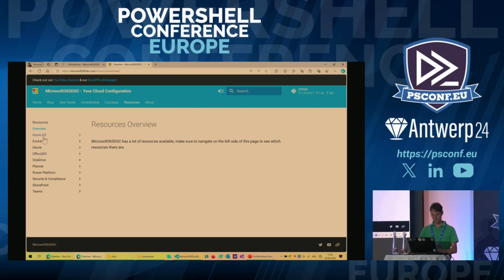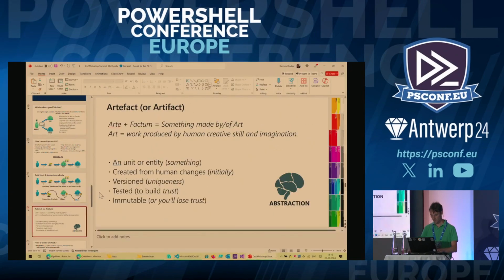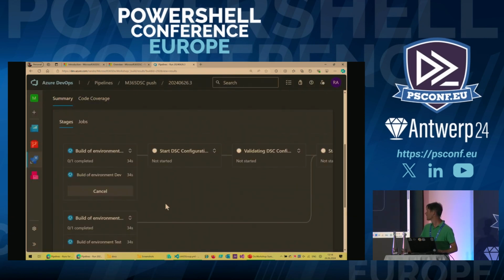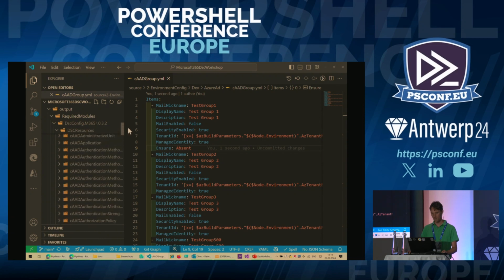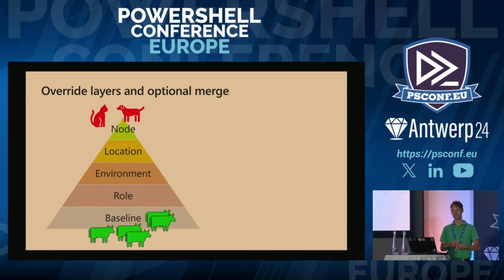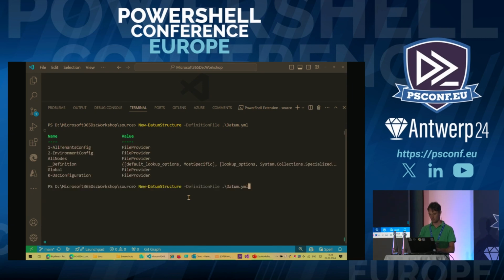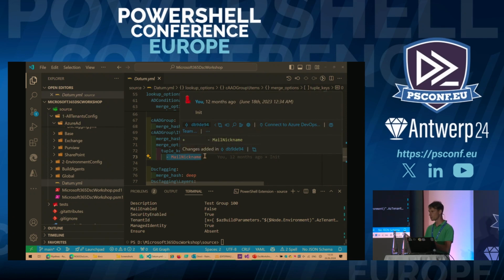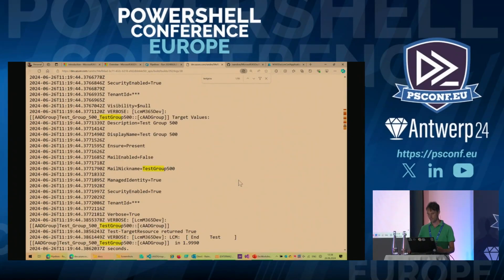Controlling multiple AZ tenants with M365DSC and AZ Pipelines - Raimund Andrée - PSConfEU 2024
In this lecture, we delved into the M365 DSC project, focusing on managing various Azure resources using Microsoft 365 DSC. The project includes managing Azure AD groups, access policies, SPO settings, and more. The speaker emphasized the importance of automating Azure tenant configuration using proven principles from on-prem scenarios.

The discussion revolved around implementing an evergreen Release Pipeline Model Write Paper to ensure automated deployments with necessary control. The goal was to reduce human interaction and potential errors by creating adaptable, predictable, and reliable solutions. The speaker highlighted the importance of removing single points of failure in IT projects.

The lecture showcased the process of configuring Azure tenants using DSC and YAML files to store configuration data efficiently. The speaker demonstrated how YAML files are used to define configurations for different workloads and environments. The lecture also featured a demonstration of transforming YAML data into a hash table compatible with DSC using the datum tool.

The speaker explained the concept of Resultant Set of Policies (RSOP) to provide an overview of the tenant's configuration. By merging data from various layers, RSOP offers insights into the final configuration. Automated testing and validation in the release pipeline were discussed to ensure changes are implemented correctly.

The importance of utilizing a reliable framework like datum for automating and streamlining the configuration process in a pipeline was stressed. The focus was on fail-fast principles and continuous automated testing to catch errors early in the deployment process. The speaker mentioned collaboration with customers to enhance the project and emphasized the open-source nature of the project on GitHub.

Overall, the lecture provided a comprehensive overview of the M365 DSC project, highlighting the benefits of automation, reliability, and collaborative development in managing Azure resources efficiently.

Chapters:
00:00:00 Controlling multiple Azure tenants with Microsoft365DSC and Azure Pipelines - Raimund Andrée -…
00:00:10 Introduction to M365 DSC Project
00:02:08 Evergreen Release Pipeline Model Write Paper
00:02:45 Importance of a Good Solution
00:04:09 Improving Configuration Propagation
00:05:47 Creating Artifacts for Deployment
00:07:08 Utilizing Sampler for Module Development
00:08:08 Managing Configuration with YAML Files
00:10:22 Azure Build Worker Configuration
00:12:21 Customizing Deployment Environments
00:14:50 Extensibility of Configurable Workloads
00:16:25 Understanding MOV Files Structure
00:17:50 Handling Permissions and Authentication
00:18:36 Deep Dive into Datum for Configuration Data
00:27:06 Generating RSOP Files for Configuration Overview
00:31:19 Utilizing RSOP for Troubleshooting
00:33:24 Validation and Testing in Production Environment
00:34:44 Importance of Framework Reliability and Automation